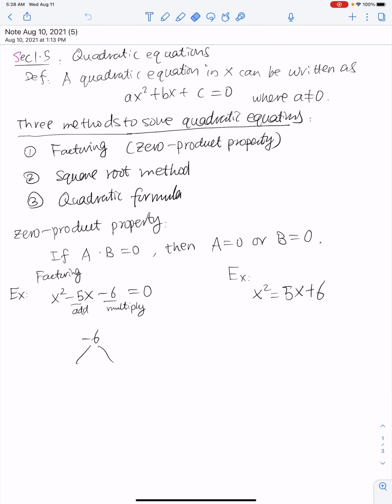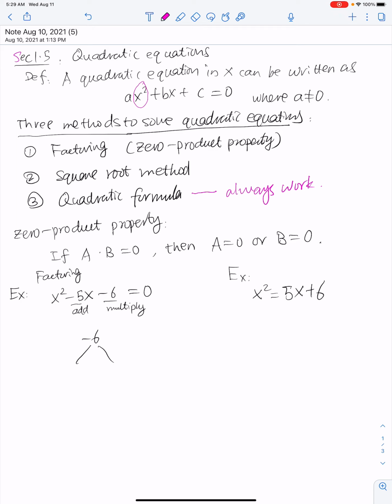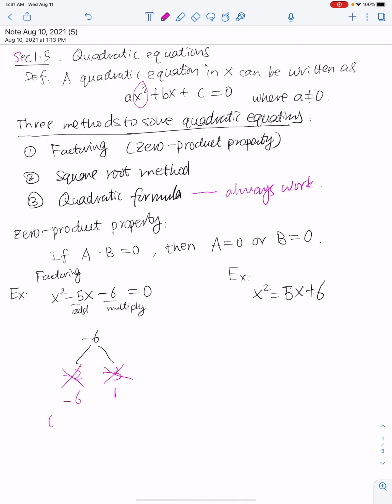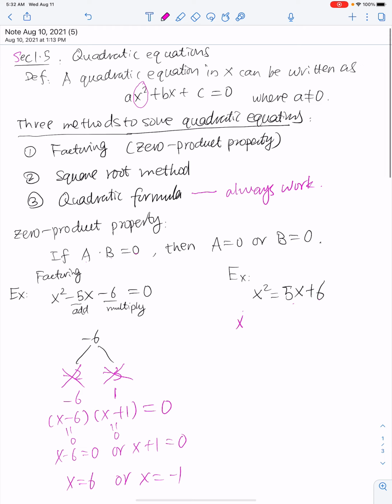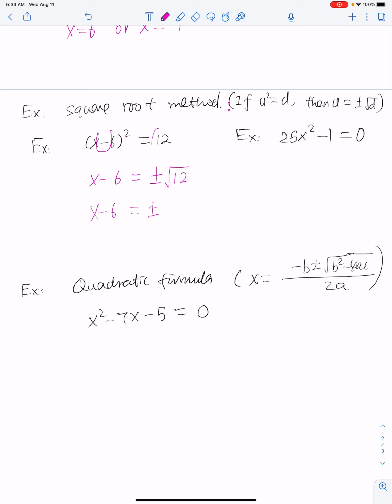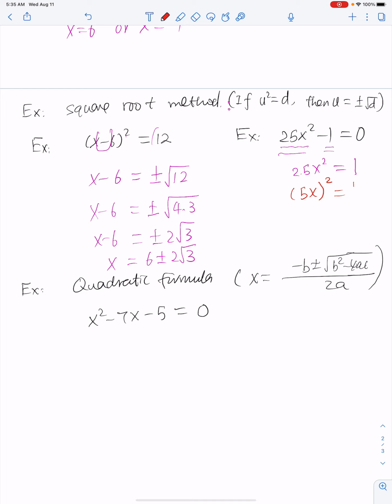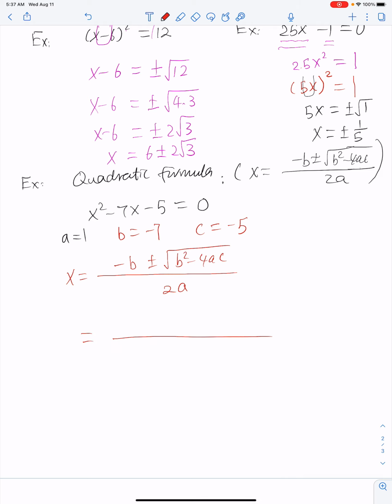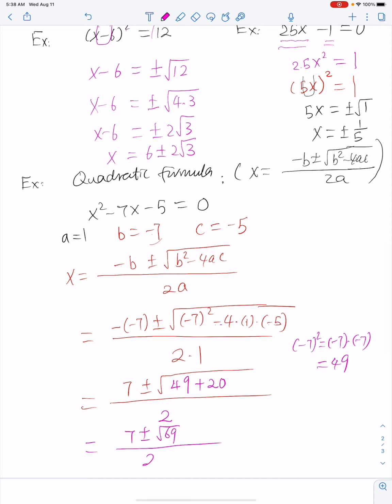Sec 1.5 Quadratic equations